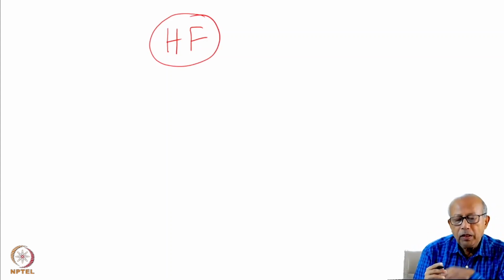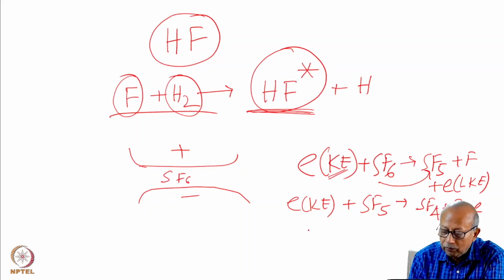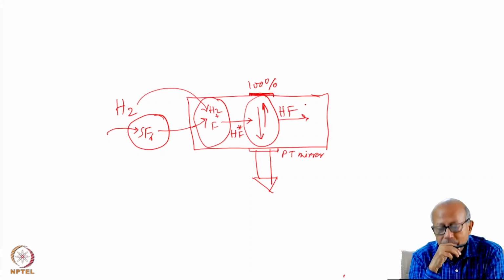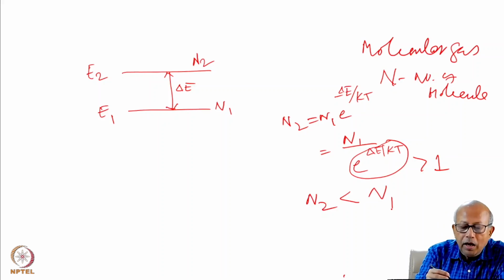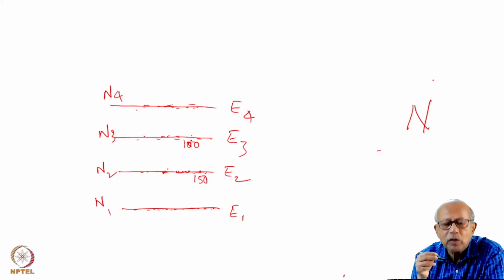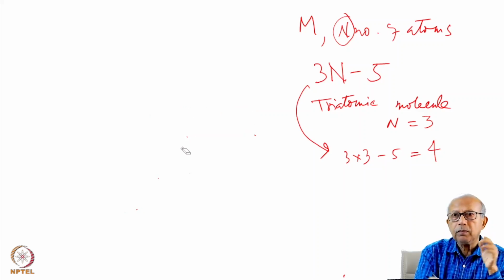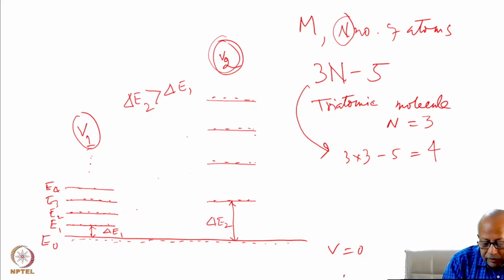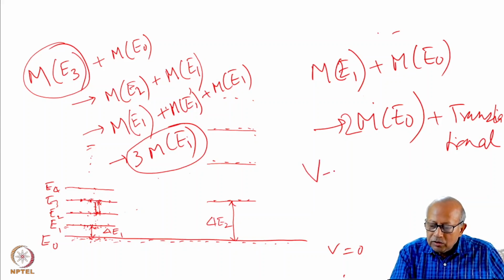Week 10: Lecture 48: Gas Dynamic Lasers: Principle of Operation